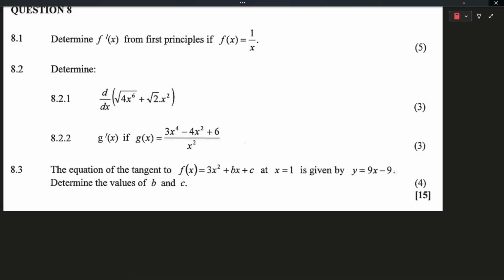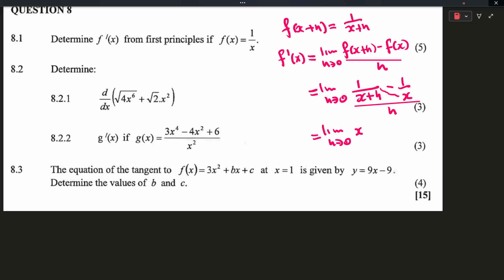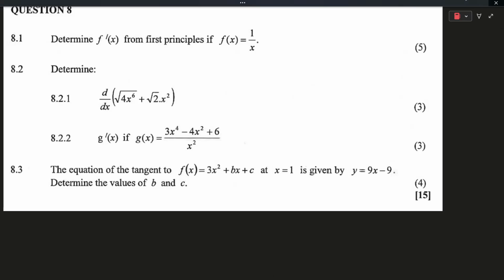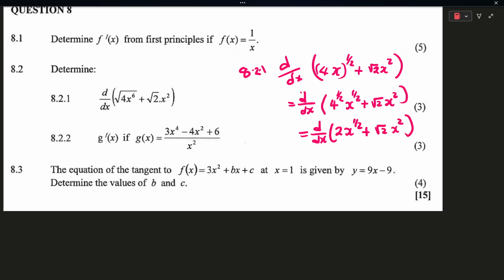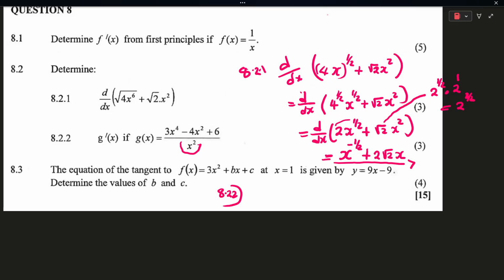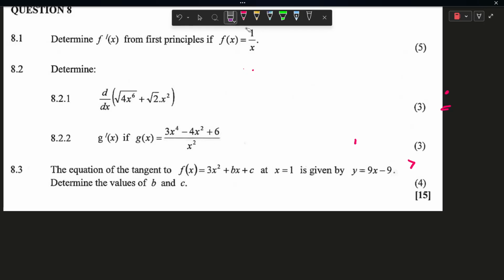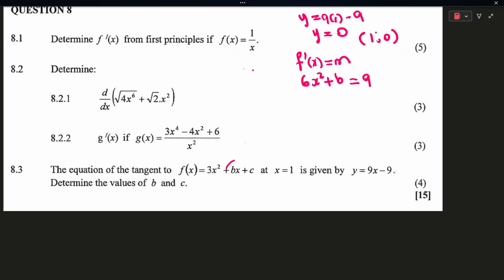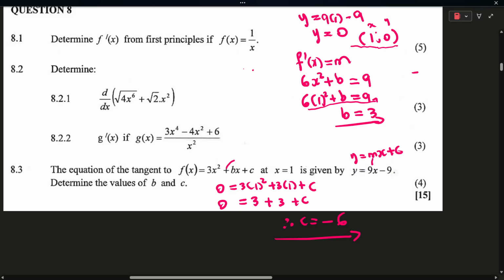Grade 12 | Mathematics | Differential Calculus Part 2